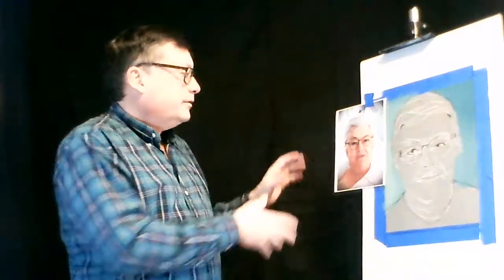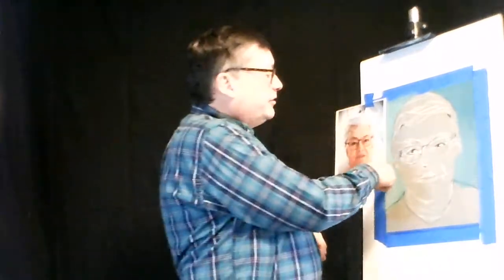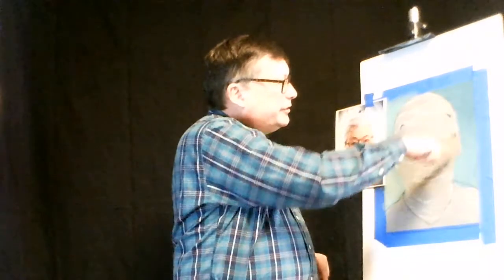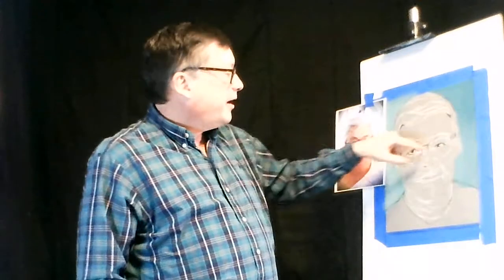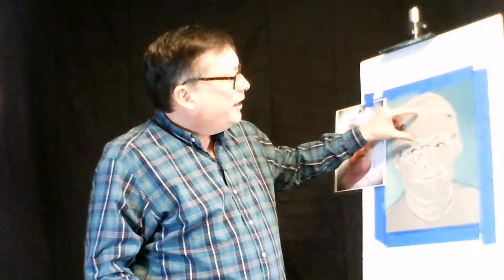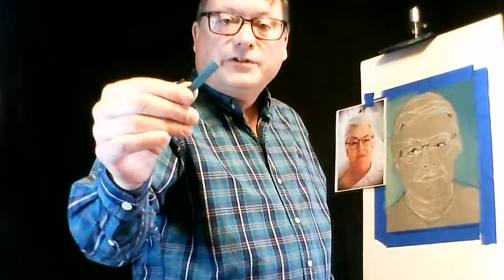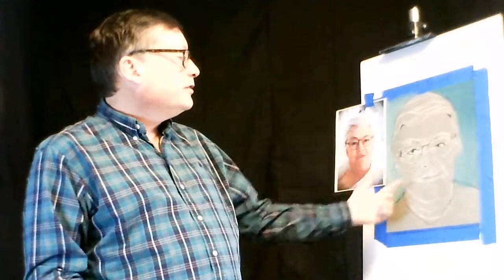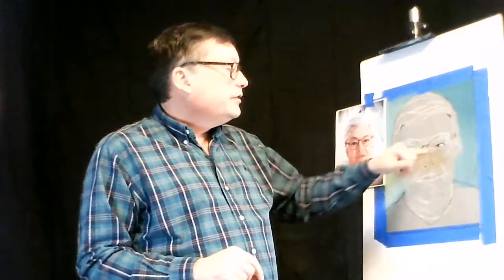Wild Color Pastel Portraiture Video 2 - Portrait prep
In this video I explain the bare basics of portrait drawing and then tell the viewer how to select background colors, paint the background, and prepare for the wild colors to begin!